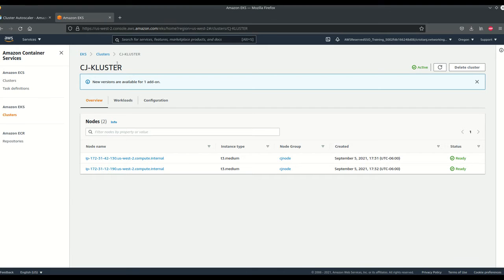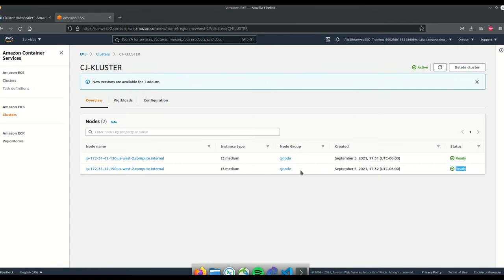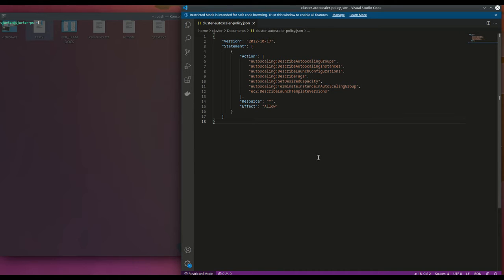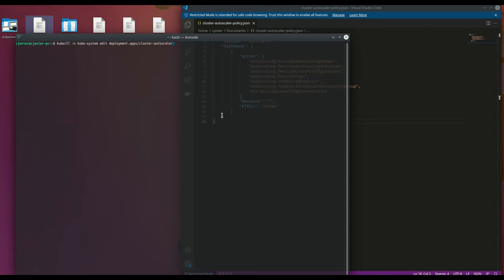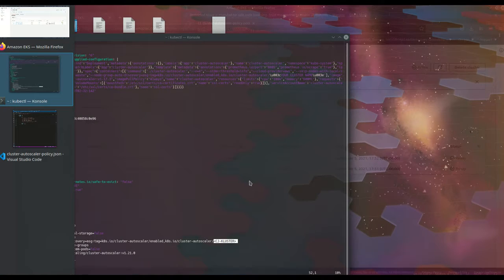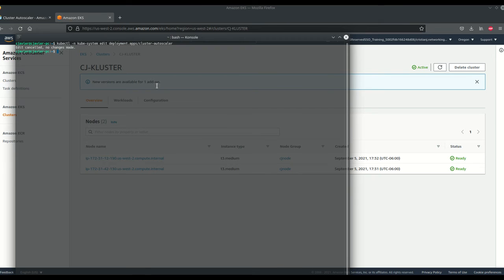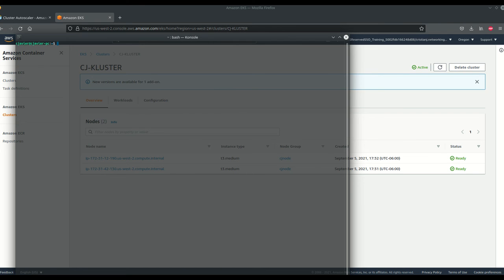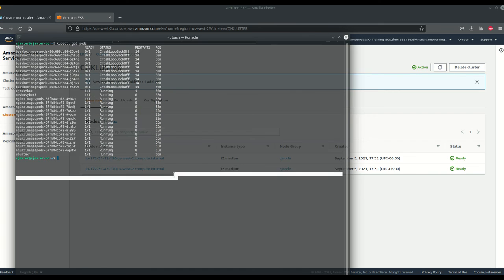EKS - ClusterAutoscaler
Add the Cluster Austoscaler deployment into your existing EKS Cluster